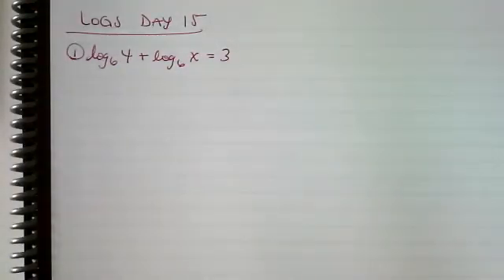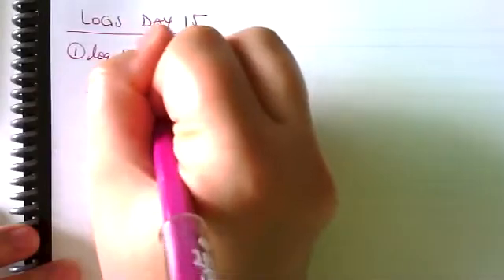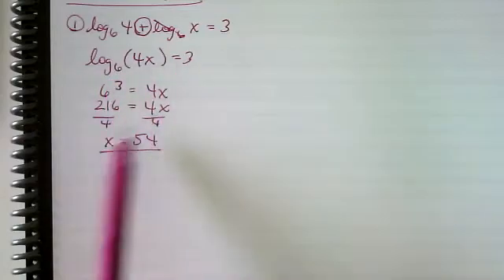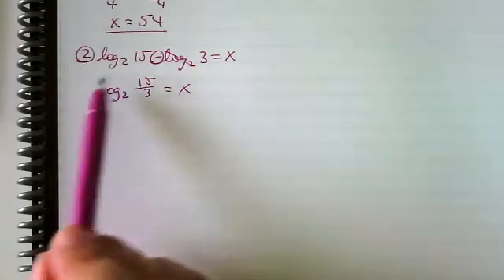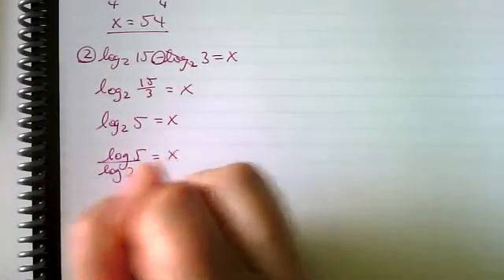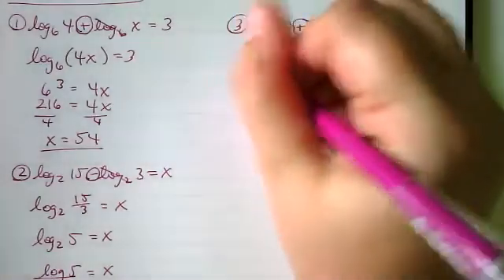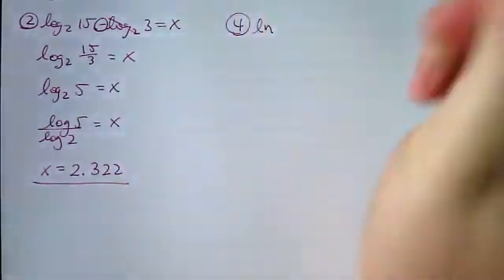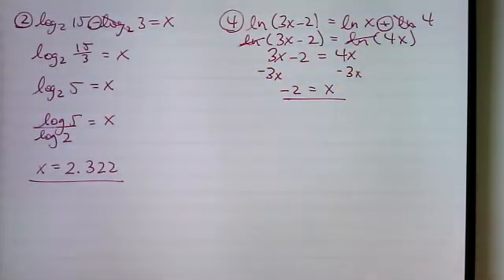Logs Day 15